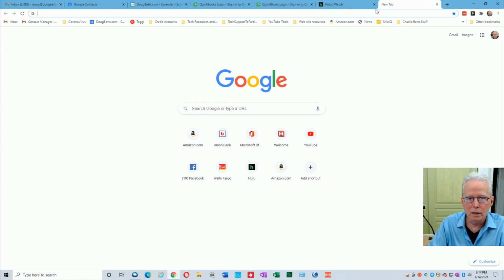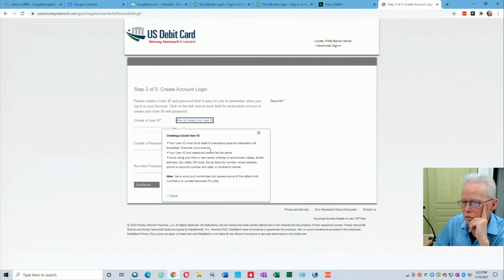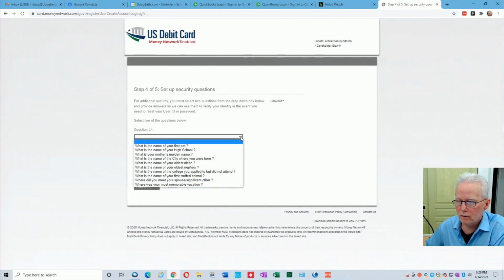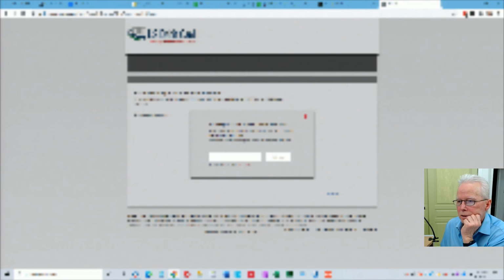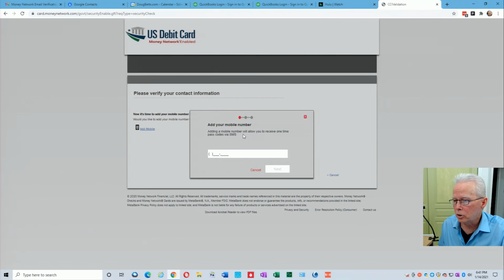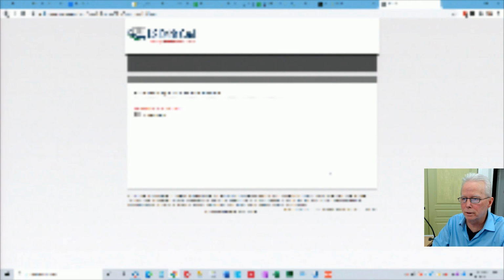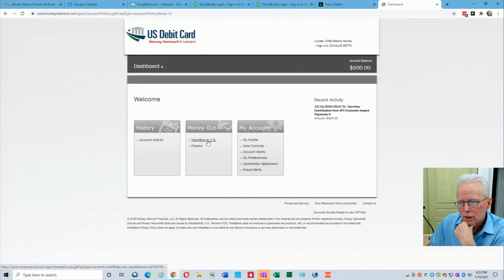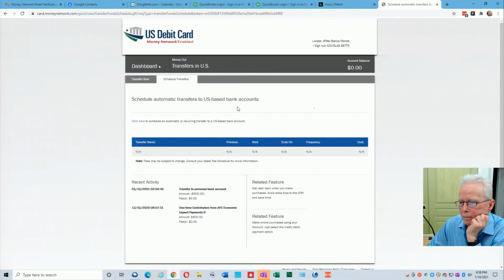Economic Stimulus EIP Transfer to Bank Account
Watch me transfer the funds from my Economic Stimulus Debit Card to my checking account.  This shows the process of creating an account at EIPCard.com and completing the transfer of the full balance to a checking account.

You should not subscribe to my channel until you have watched my normal videos where I help people with computer issues for free and you decide you want to see more of those.